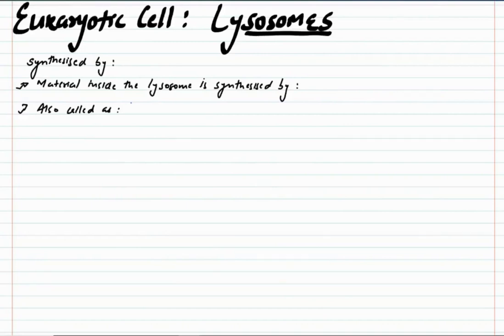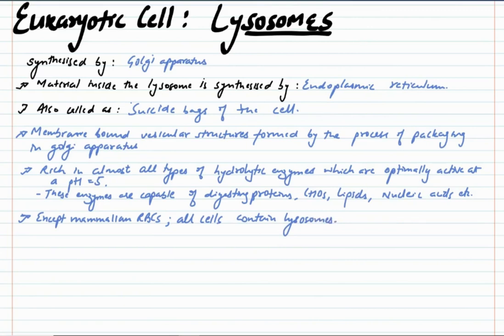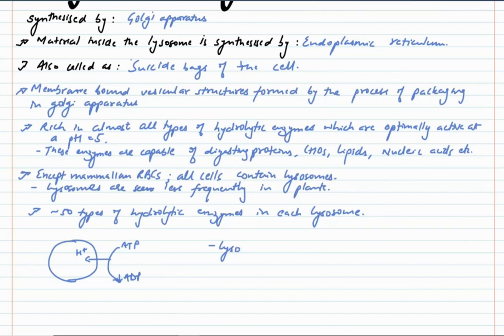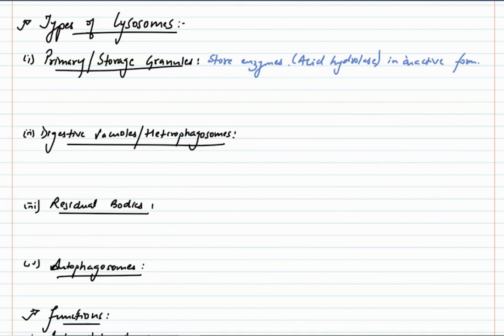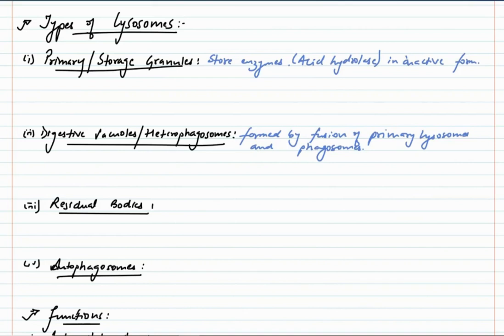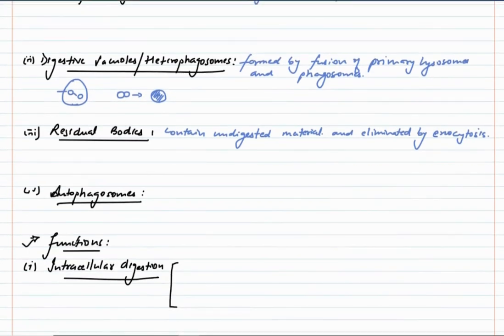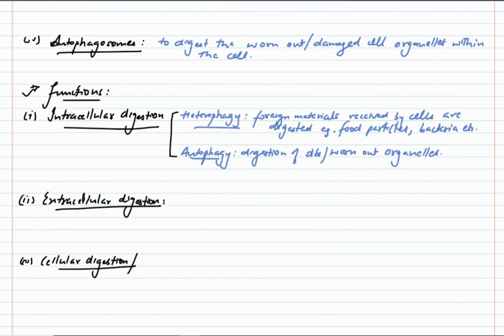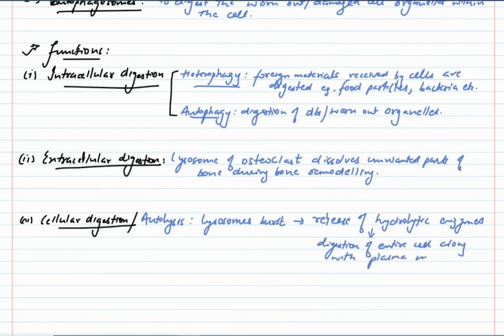Eukaryotic Cell: Lysosomes | Cell: The Unit of Life | NEET, CBSE